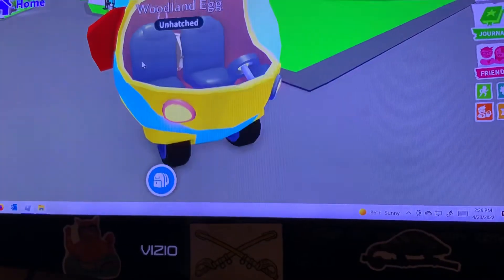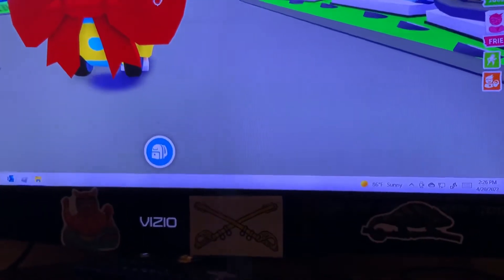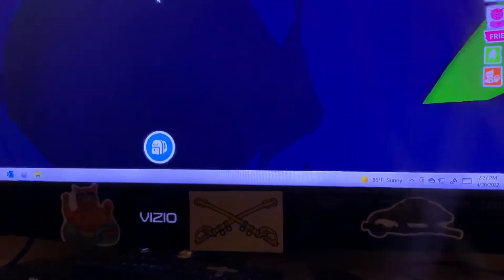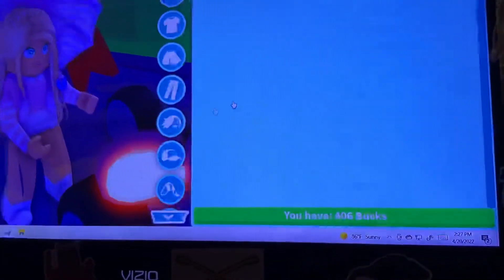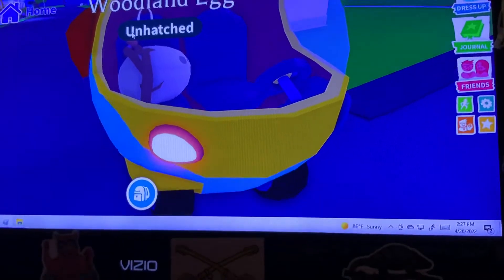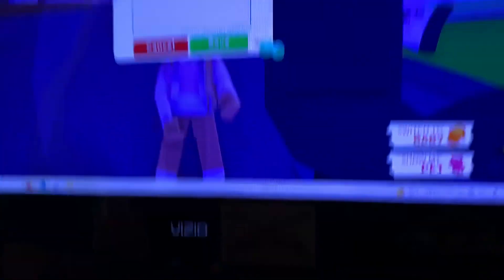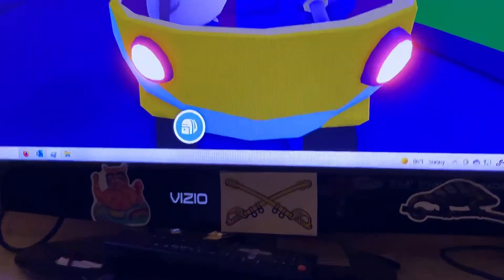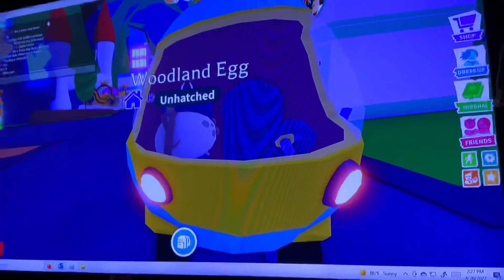How to make an egg is in someone’s car